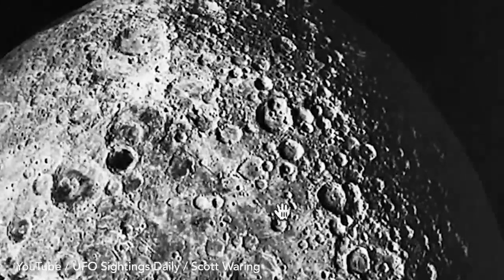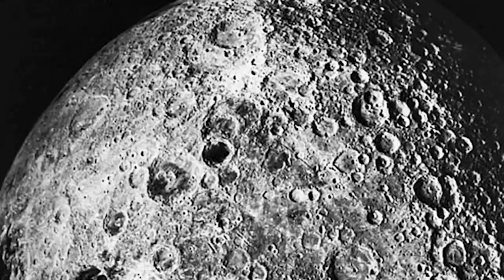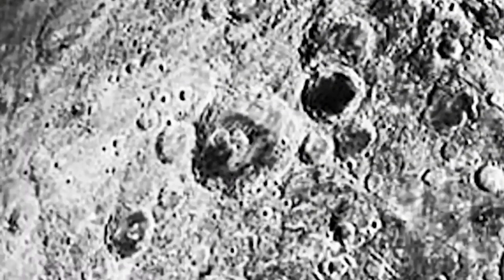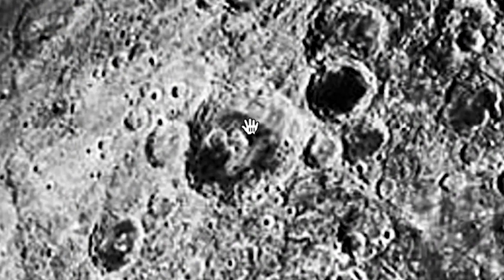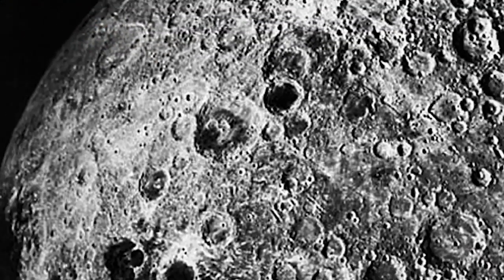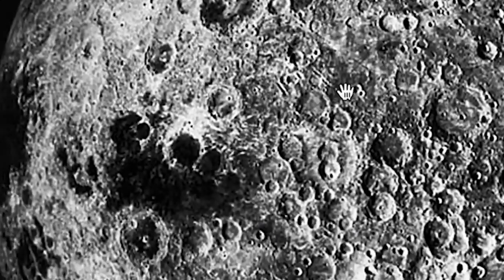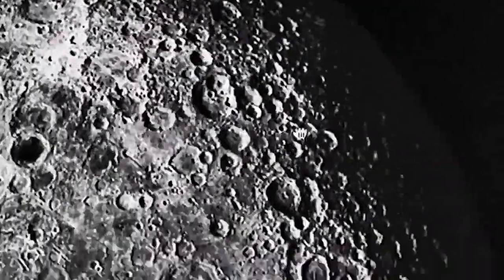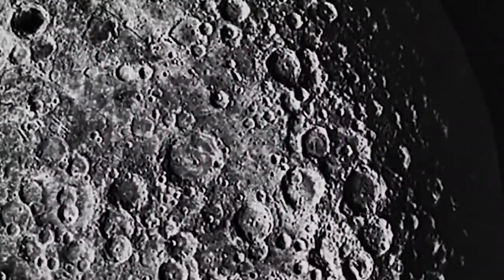NASA: Expert spots mysterious ‘structure’ on the moon